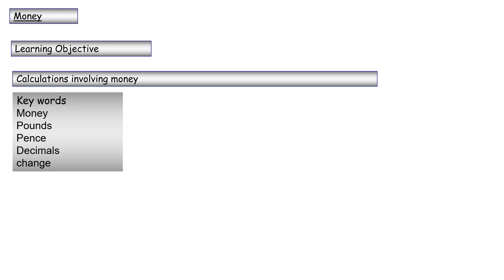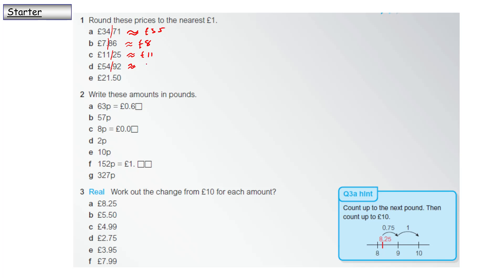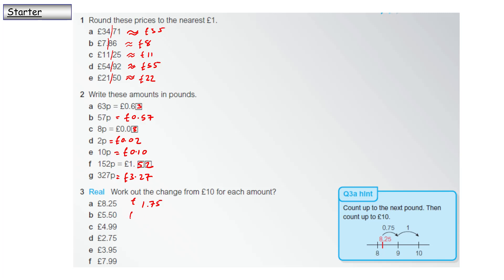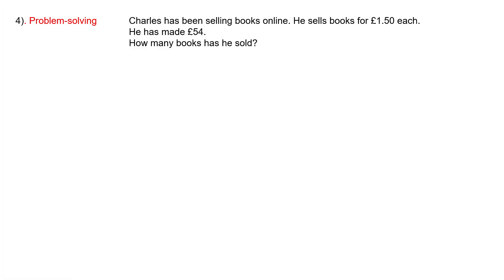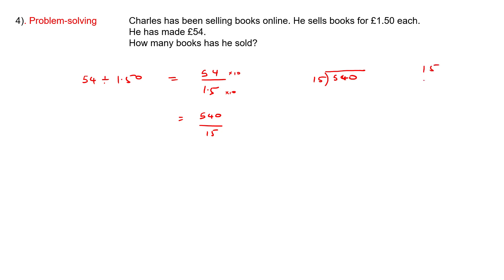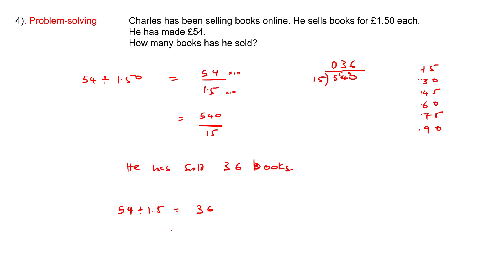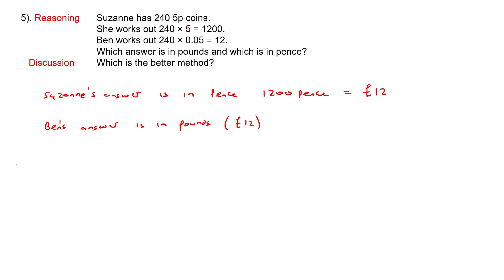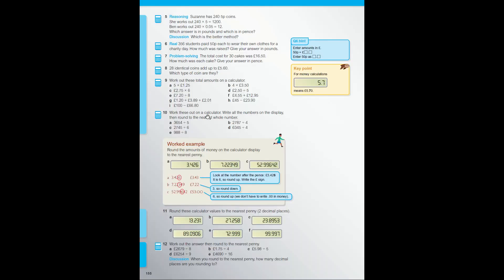6 7 FINANCE Calculating with money